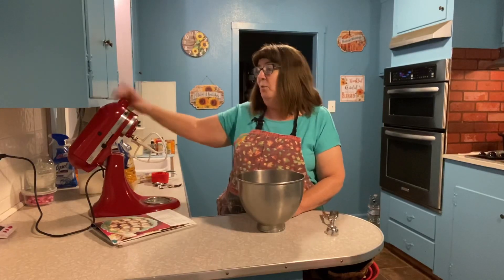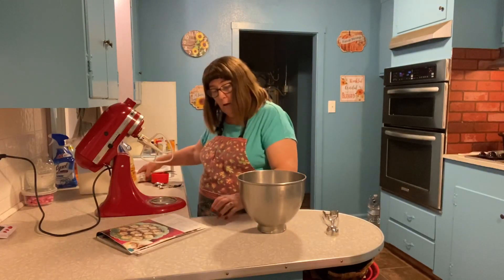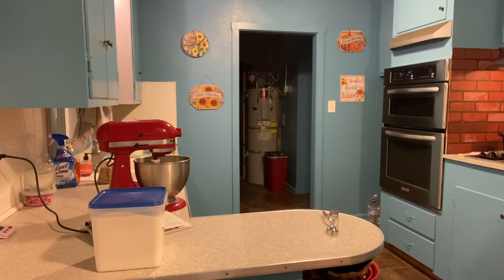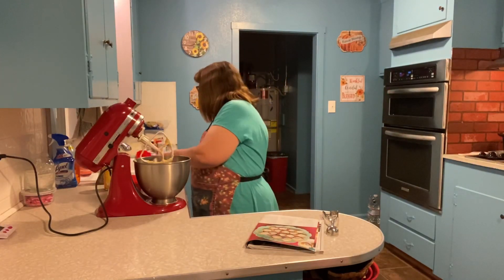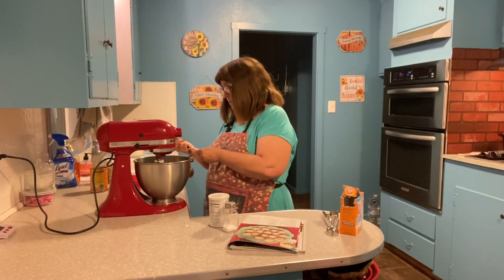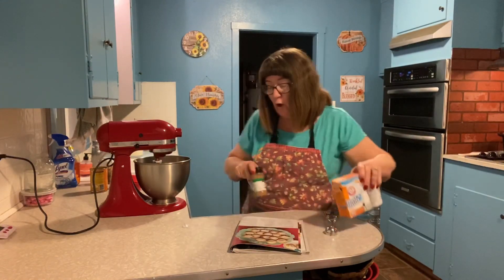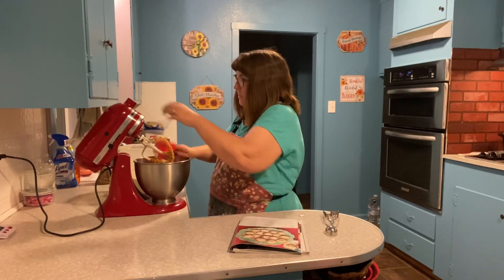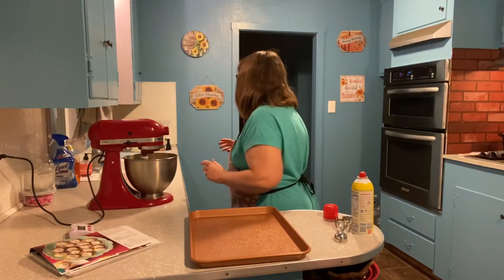Pumpkin cookies with penuche frosting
To obtain this recipe go to taste of home magazine pumpkin cookbook.